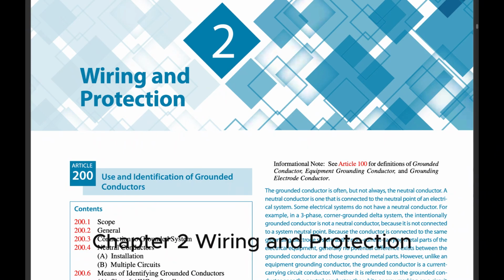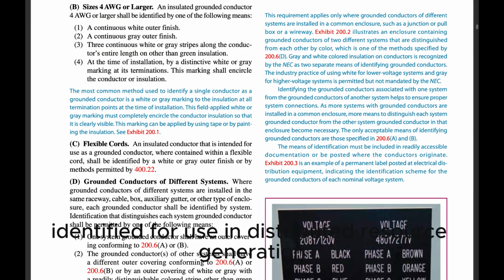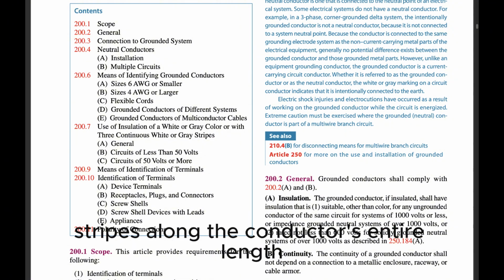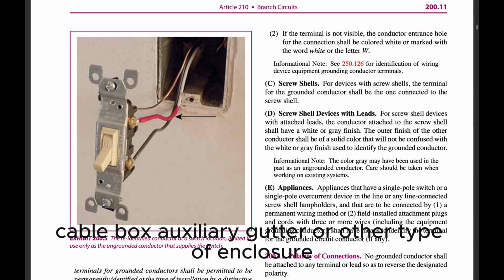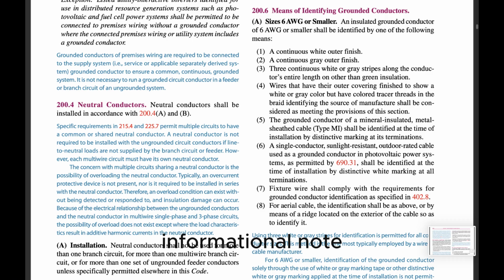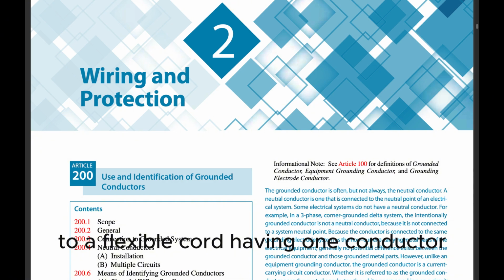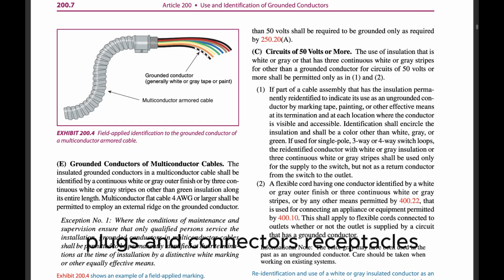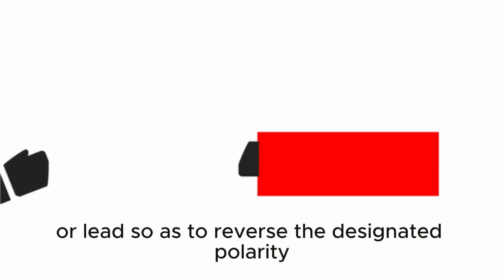ARTICLE 200... Wiring & Protection (Use and Identification of Grounded Conductors).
00:20 intro.
00:43 200.2 General Grounded conductors.
01:31 200.3 Connection To Grounded Systems.
02:15 200.4 Neutral conductors.
03:27 200.6 Means Of Identifying Grounded Conductors.
07:28 200.7 Use of Insulation Of A white or Grey Color.
09:38 200.9 Means of Identification Of Terminals.
10:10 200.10 identification Of Terminals.
12:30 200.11 Polarity Of Connections. Panoramic